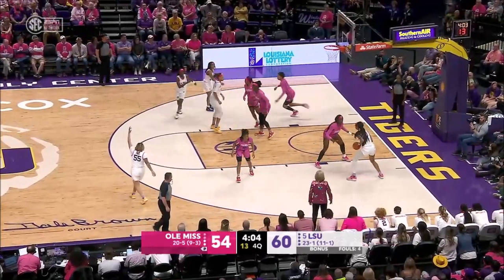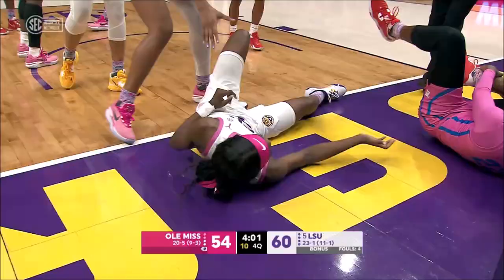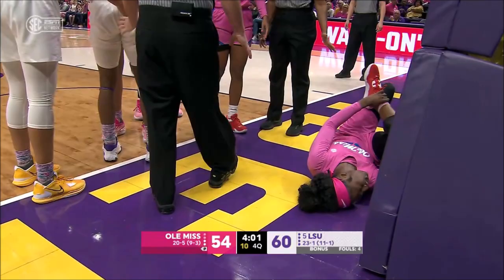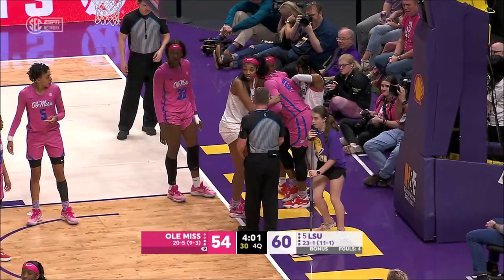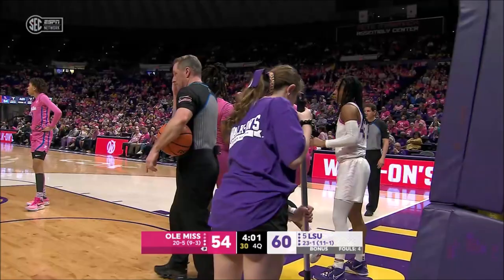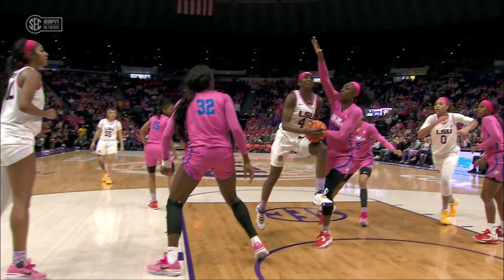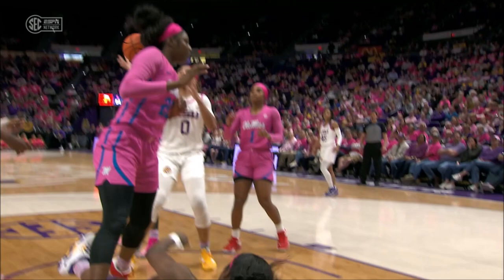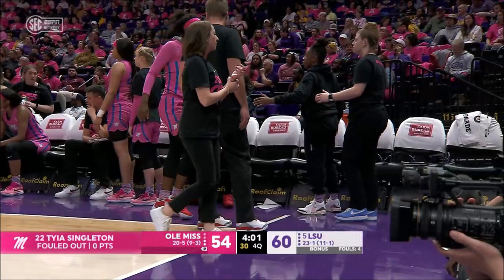NASTY Ankle Injury After Landing On Another Player | #5 LSU Tigers vs Ole Miss Lady Rebels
OR
Play as WNBA players/teams in NBA 2k21
WNBA Pride t-shirts (men & women), 10 colors
Amazon Prime Video

They have tons of free tools you can check out